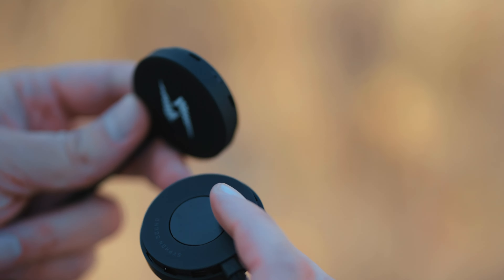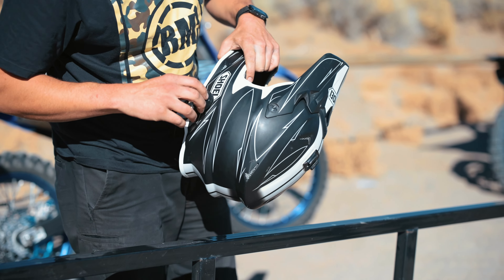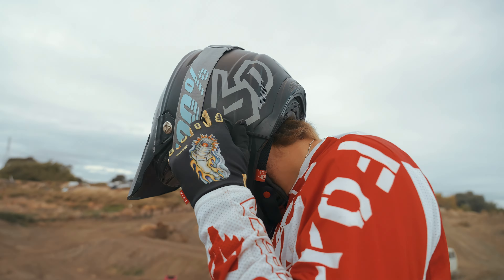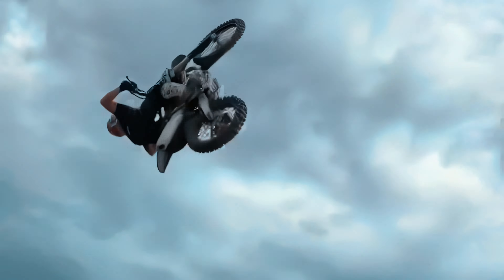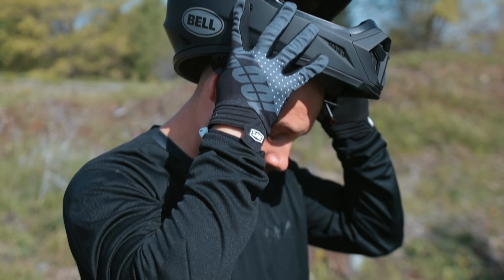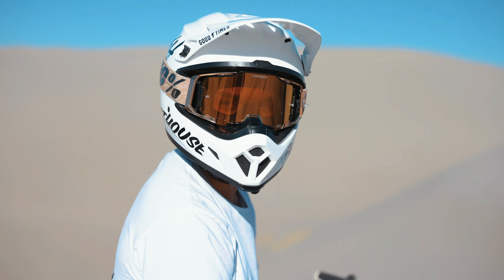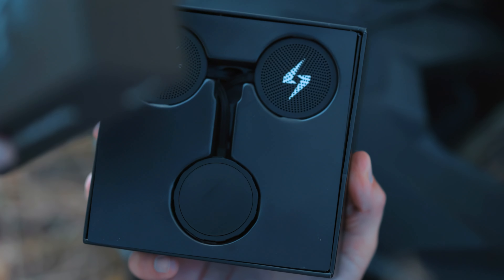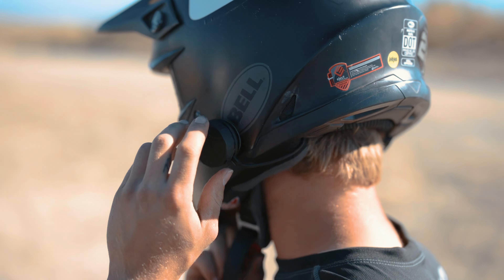Syphon SoundPro: Helmet Headphones Built for Riders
Earbuds suck! They’re uncomfortable and a hassle. That’s why we built the all-new SoundPro:

✅ Ultra-thin speakers that never fall out
✅ Loud heart-pumping audio
✅ Innovative spring-loaded “twist” controller
✅ 10+ hours of non-stop music
✅ Clear phone calls with a button